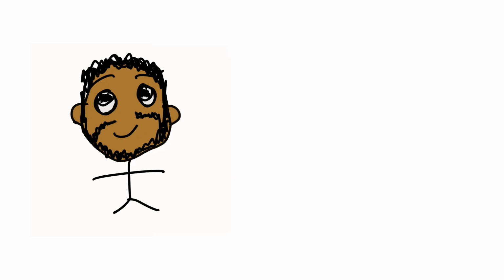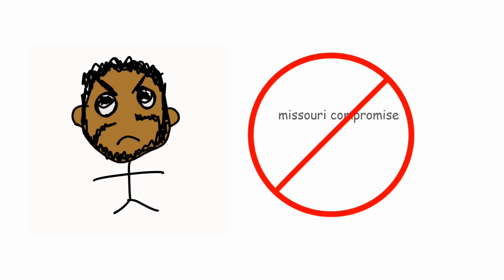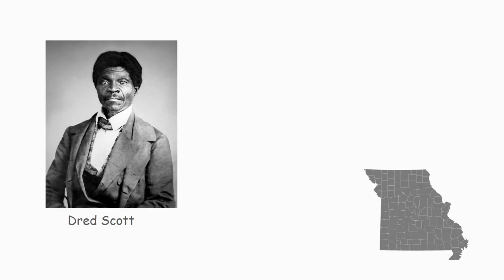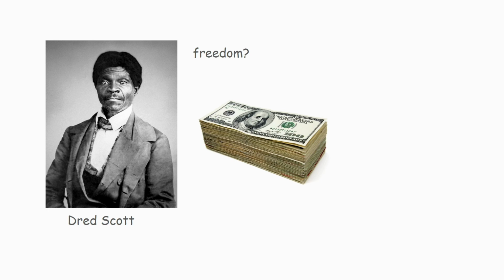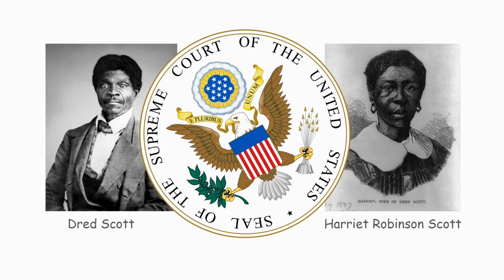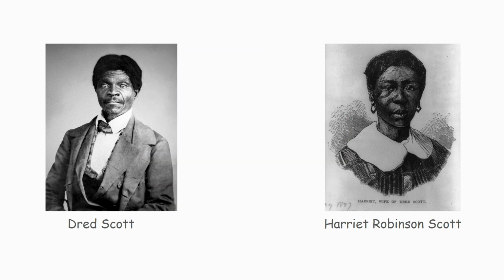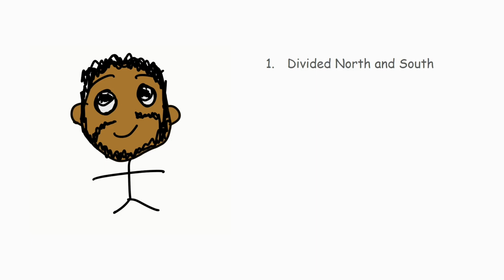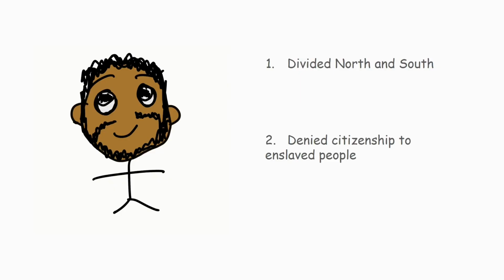Scott V Sandford for dummies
pols1100 video response